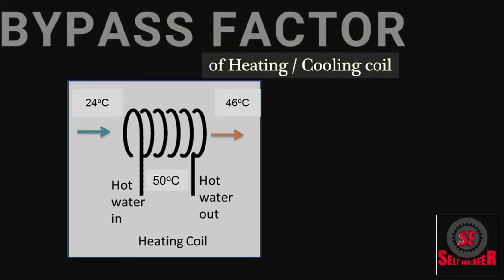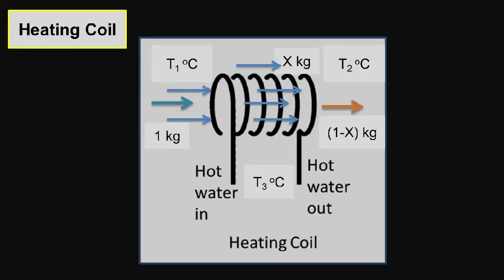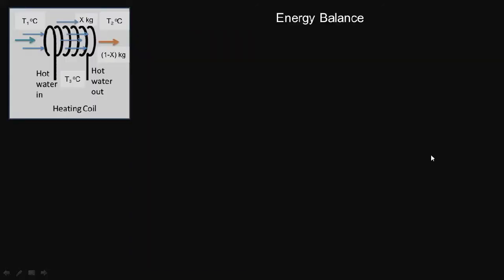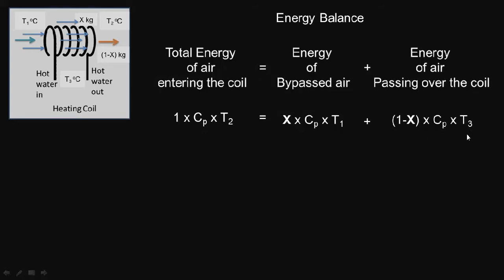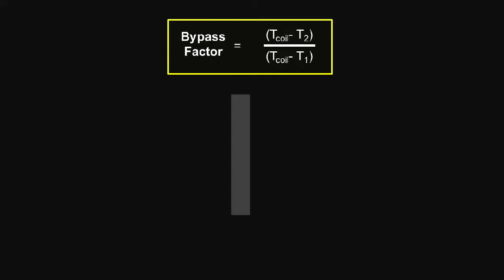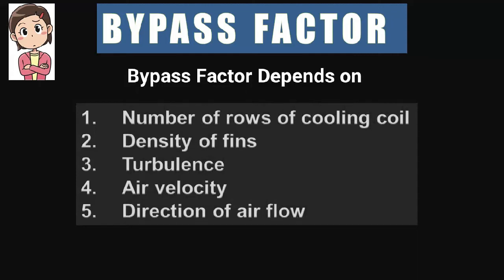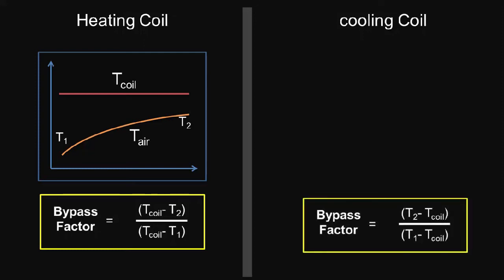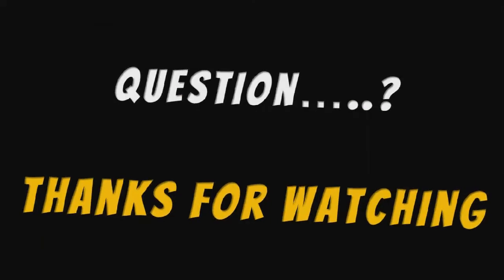Bypass Factor of Heating or Cooling coil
This video describes the concept of bypass factor of heat exchanger coil which may be heating_coil or cooling_coil.
There is explanation on how bypass of air occurs and we derive equation of bypass factor from energy balance.
Bypass factor depends on following factors:
1. Number of rows of cooling coil
2. Density of fins
3. Turbulence
4. Air velocity
5. Direction of air flow
The formula for bypass factor is easy to remember discussed in this particular session.
The temperature distribution over the coil is also explained at the end.

Time Lapses : Chapters
00:00 - Introduction to BPF
00:36 - BPF of heating coil
01:28 - Energy Balance
02:42 - BPF Formula
03:10 - BPF depends on
04:00 - explanation